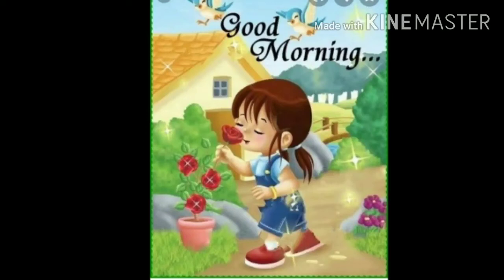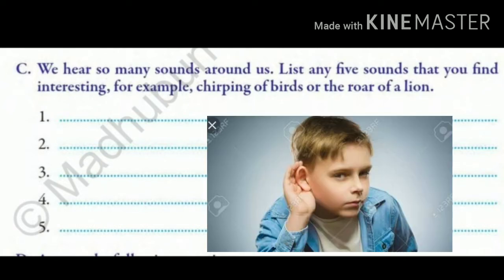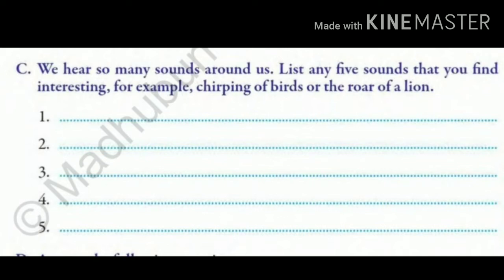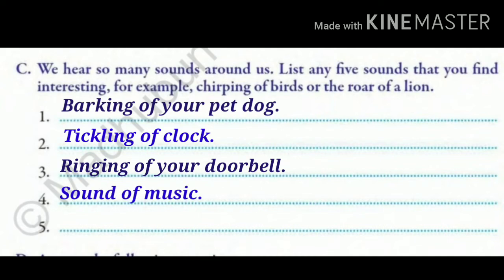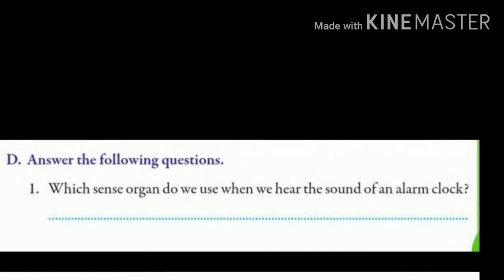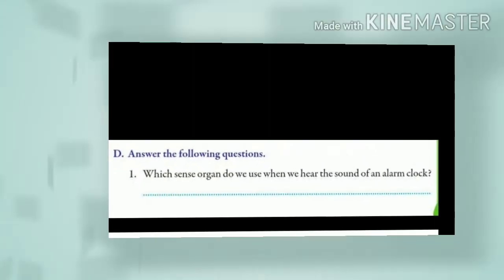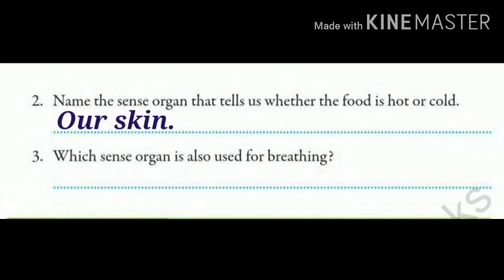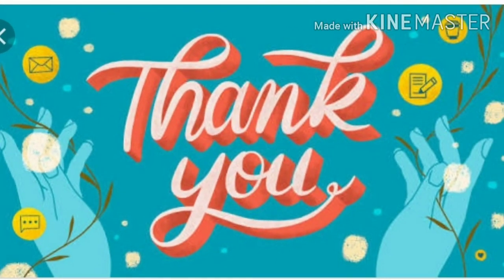EVS Class-1 Ch-5 Sense Organs (Part-8) Ex & Q/Ans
EVS (Hues-1 Semester-1) Ch-5 sense organs